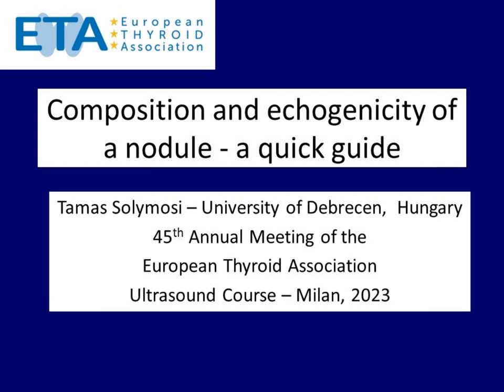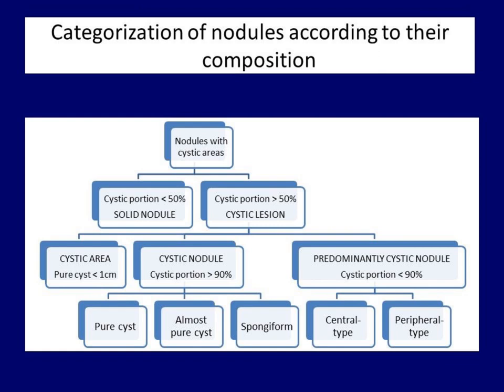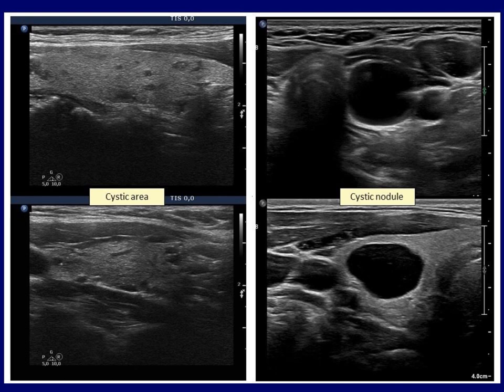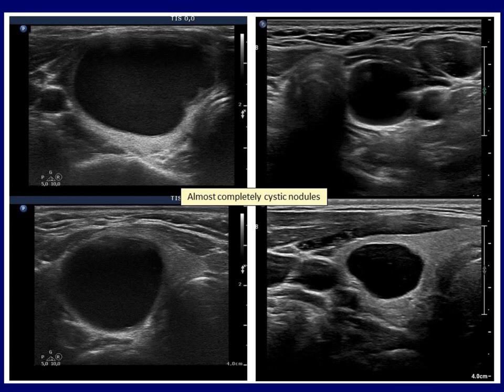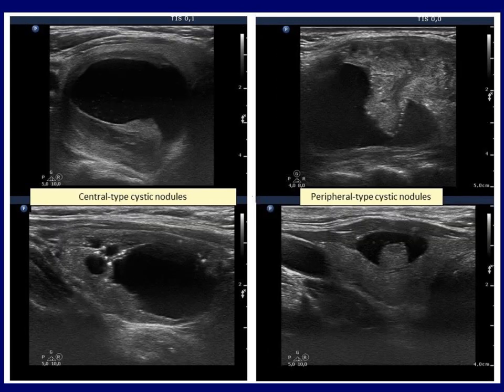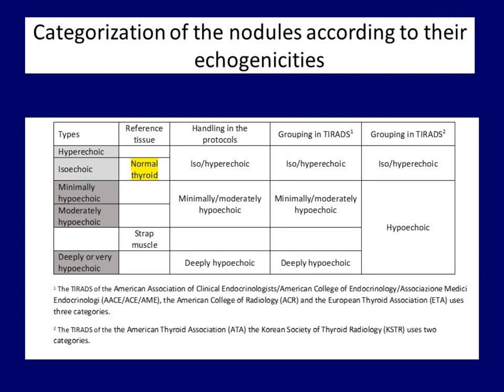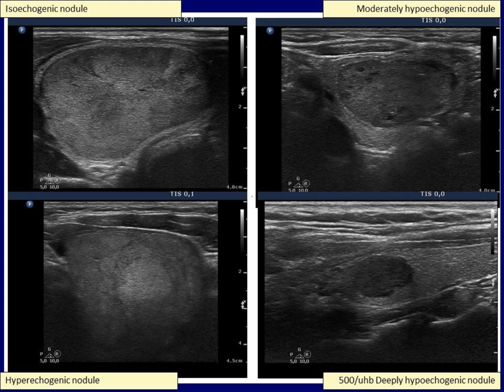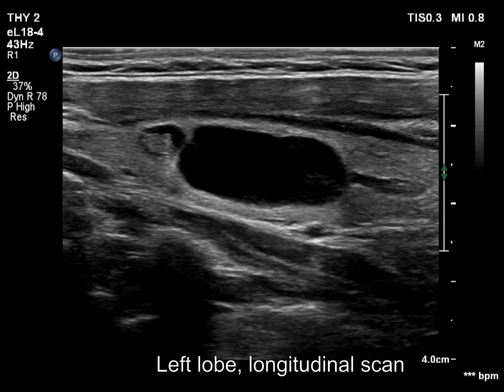Composition and echogenicity - ETA Ultrasound Course